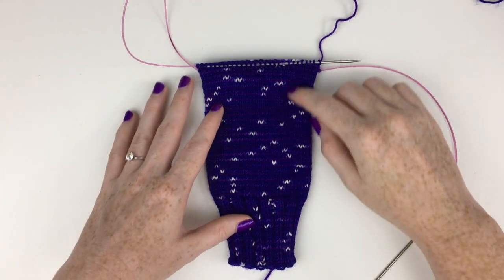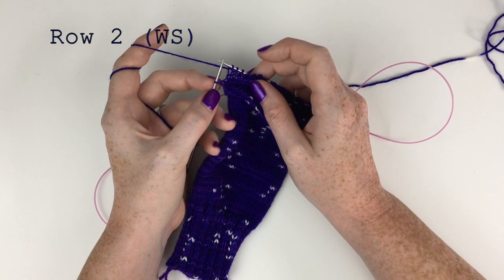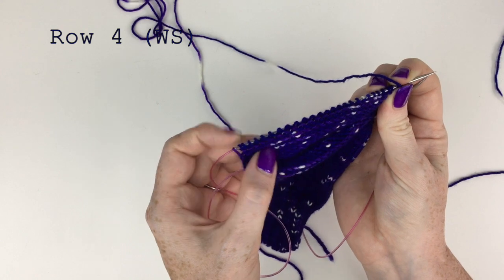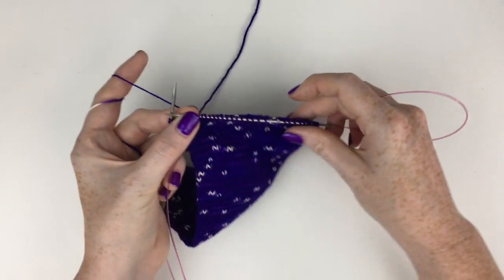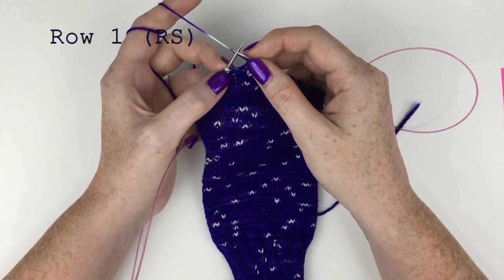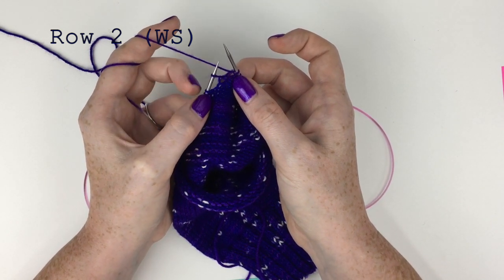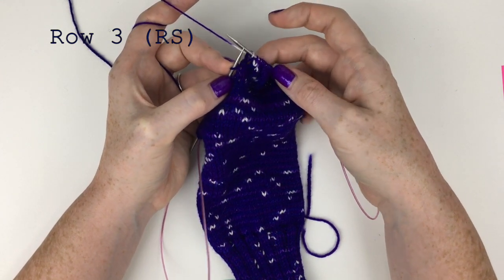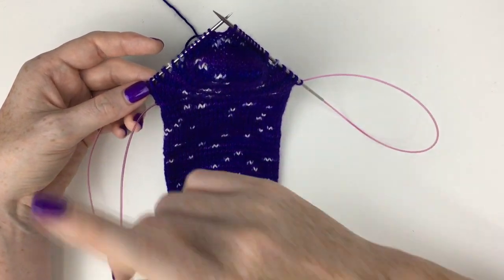We Love Knitting Sock Club - Short row Heel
This is a tutorial for the short row heel in the We Love Knitting simple socks pattern. This video was made for the We Love Knitting sock club.